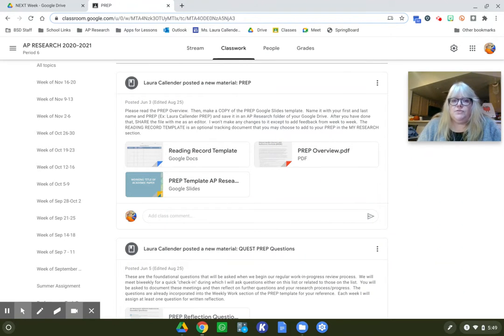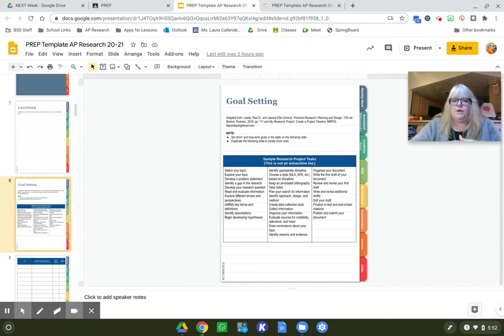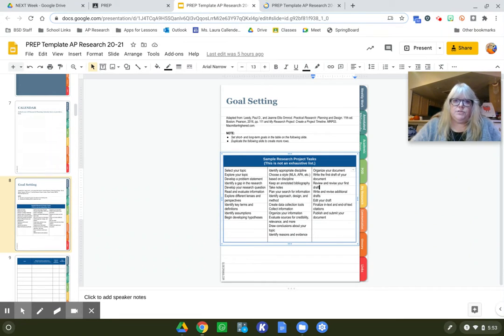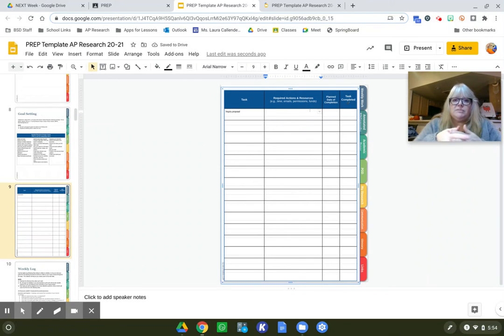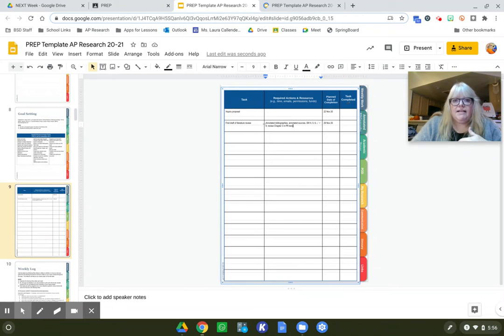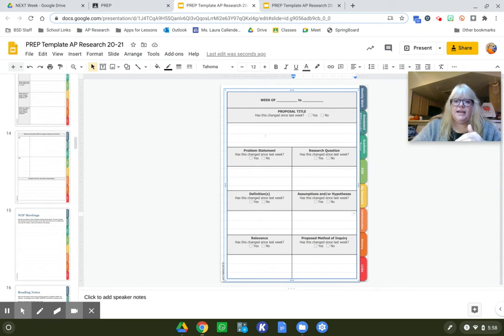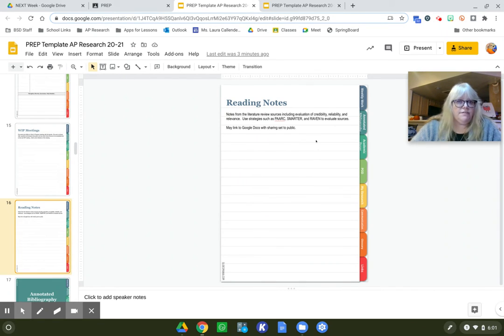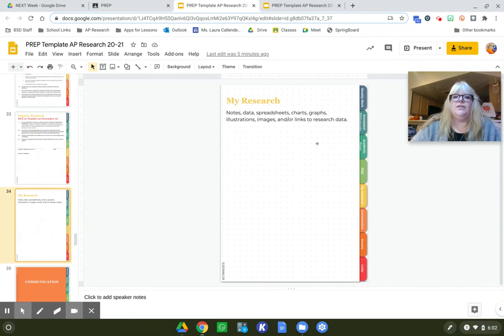Using the PREP